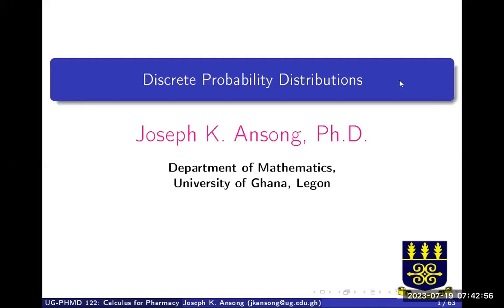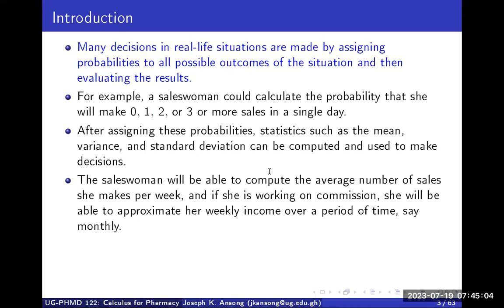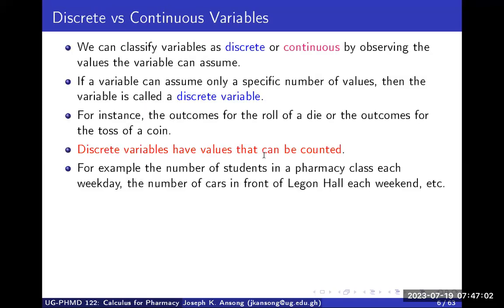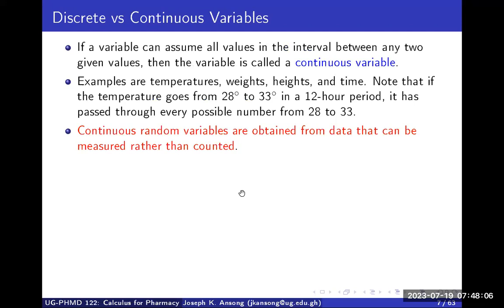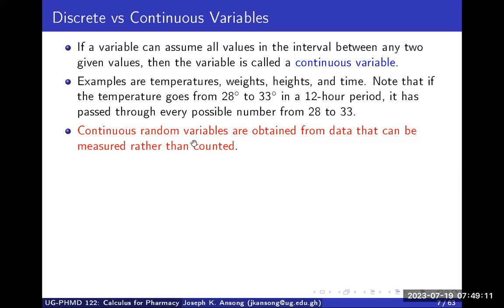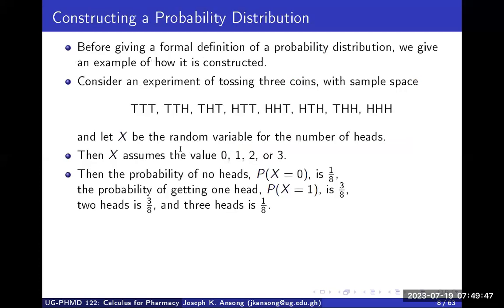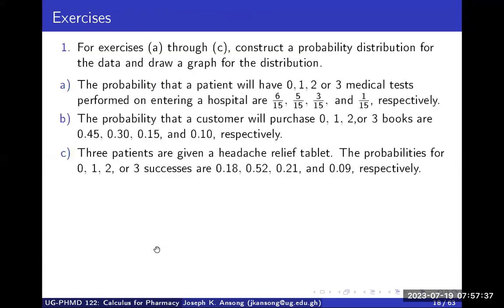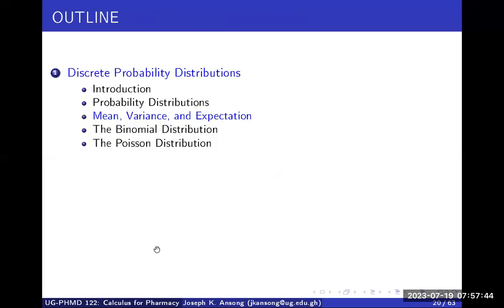PHMD122-LEC09a: Discrete Probability Distributions - Introduction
This lecture gives an introduction to discrete probability distributions. We explain the difference between discrete and continuous random variables, and discuss how to construct a probability distribution.